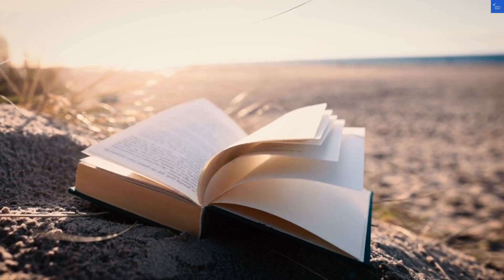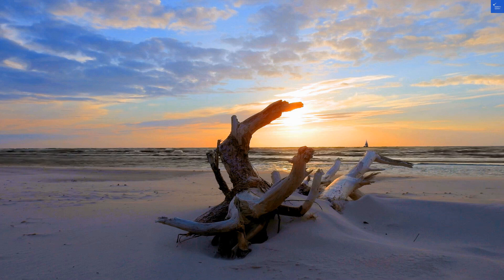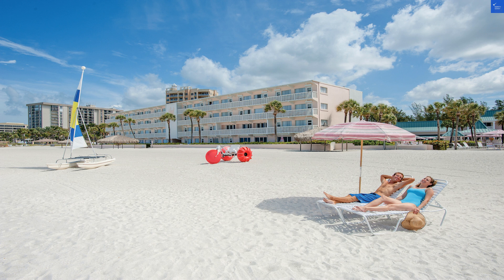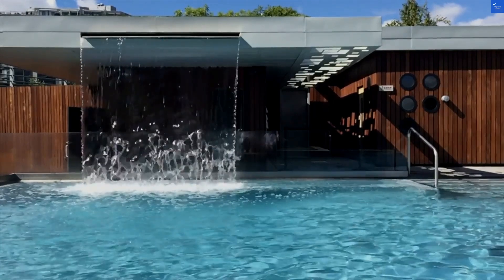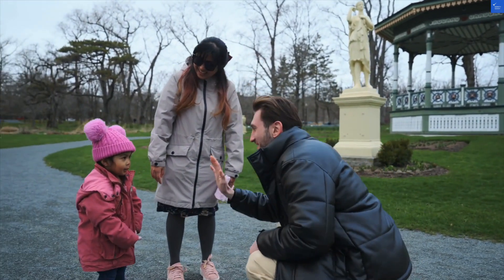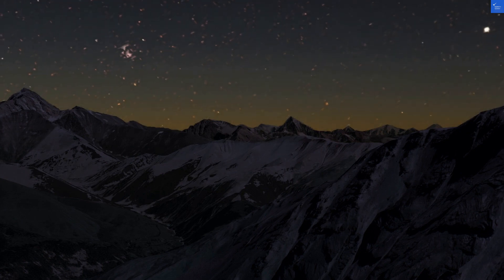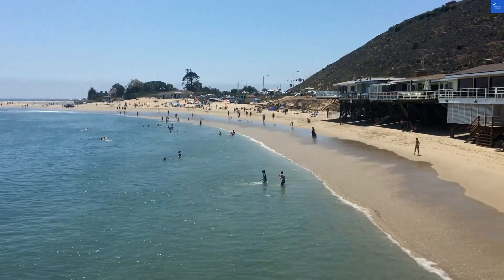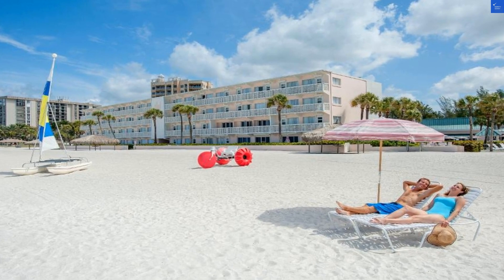Sandcastle Resort at Lido Beach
Welcome to our in-depth exploration of Vestlia Resort, the ultimate destination for winter sports enthusiasts and families alike! In this video, we’ll take you through everything you need to know about Vestlia Resort, from its stunning location nestled in the heart of nature to its incredible amenities that cater to all your needs. Discover the various activities available, including skiing and snowboarding, and learn about the resort's family-friendly options that make it perfect for visitors of all ages.

We’ll also dive into the luxurious spa services at Vestlia Resort, ensuring you unwind after an exhilarating day on the slopes. Plus, get a taste of the delightful dining experiences offered on-site, perfect for refueling after a day of adventure. Want to know about pricing? We’ll cover Vestlia Resort prices and share tips on how to snag the best deals for your stay.

Don’t miss our stunning Vestlia Resort photos showcasing the breathtaking scenery and cozy accommodations. We’ll also highlight nearby attractions that you can explore during your visit.